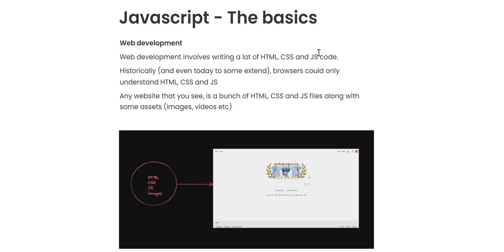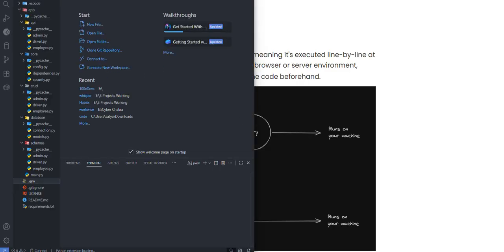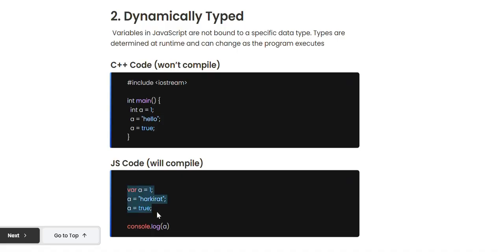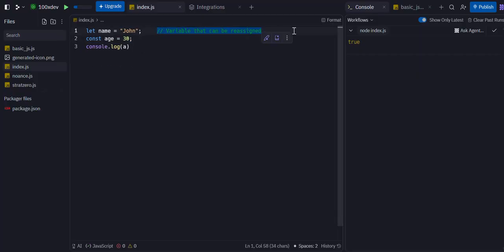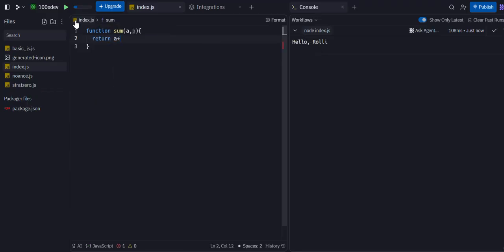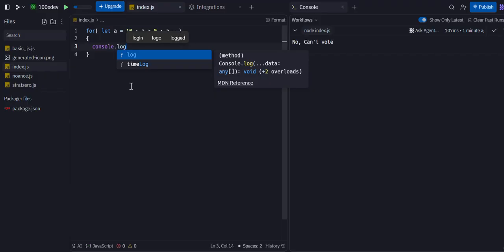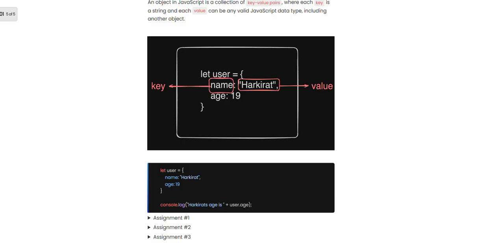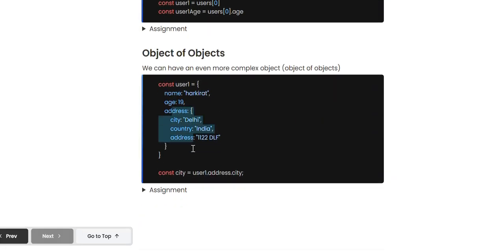4. Javascript Basics :)